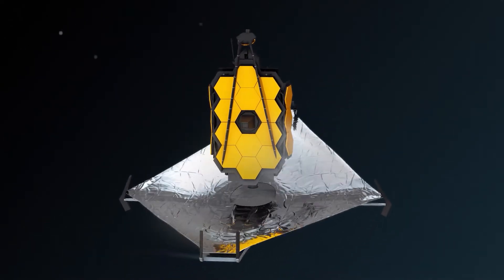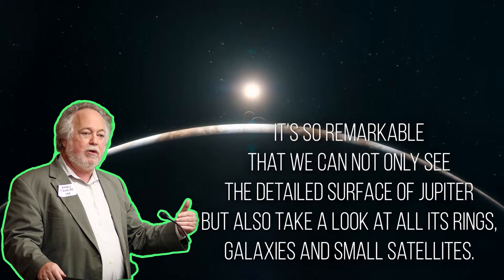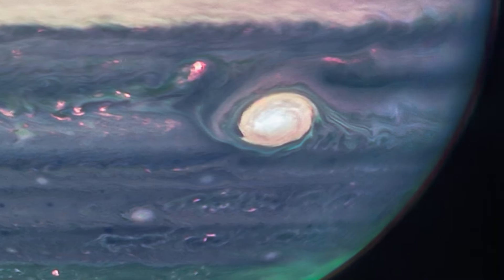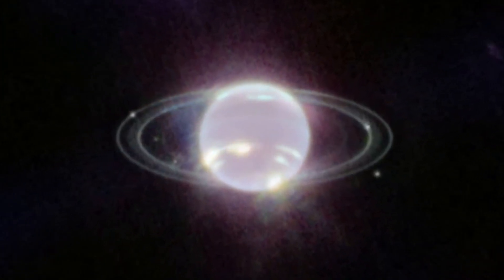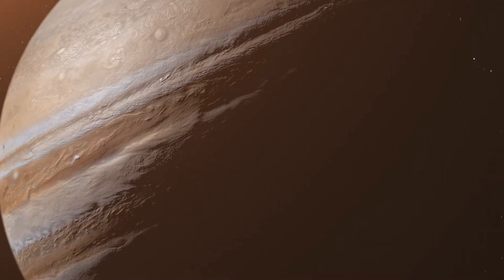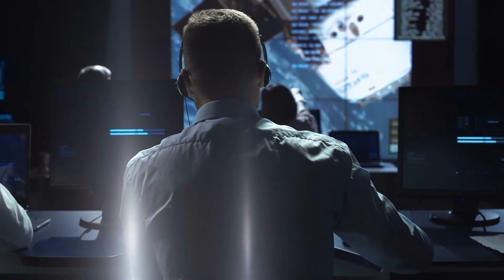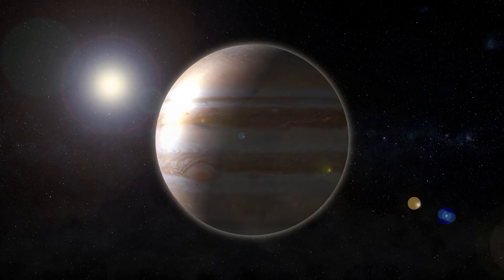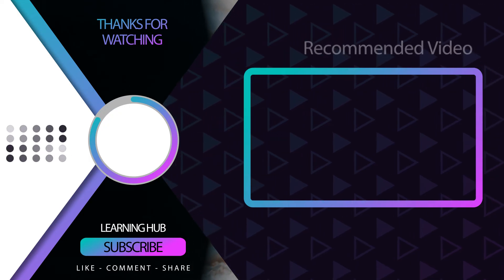James Webb Telescope Captures Spine-chilling Image of Jupiter That Scientists Can't Explain!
The James Webb telescope took the space industry by storm when it revealed the terrifying shots of the biggest planet of our solar system. The pictures are so detailed and intricate that it almost feels like we never saw Jupiter before this.

Even the scientists weren’t expecting the images to be this good. So, make sure to watch this video till the very end to see what these pictures of Jupiter reveal.

In the recently released images by Jupiter, we could clearly see a glowing light and shimmering clouds around the planet. It does look magnificent but at the same time, it terrifies some of the people who don’t know a lot about the planet.

NASA recently released the images of Jupiter captured by James Webb. These pictures are taken with the help of multiple wavelengths of light. Even though scientists were excited for these images, they didn’t really expect them to be this clear and magnificent.